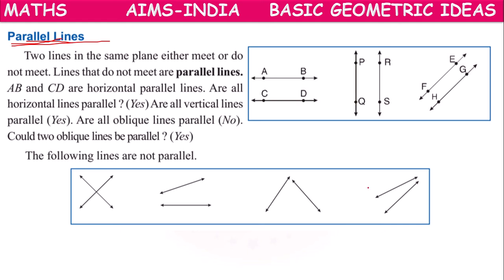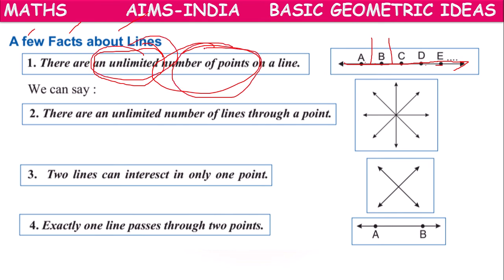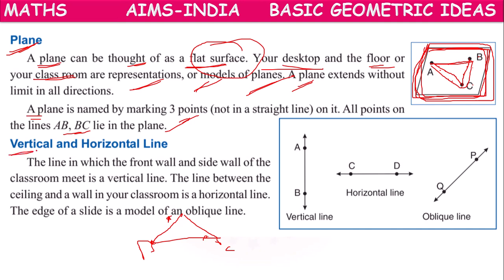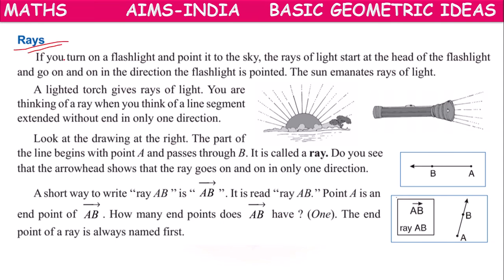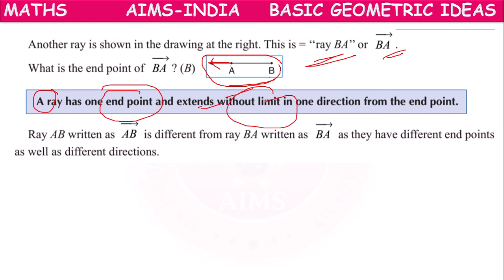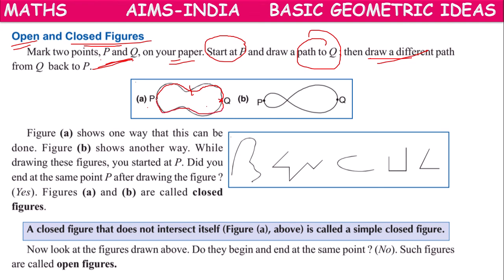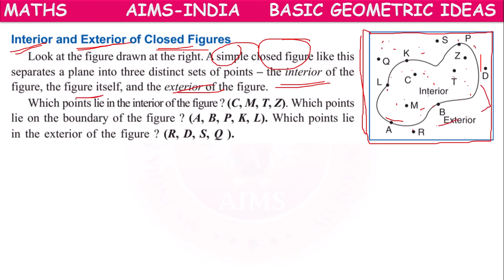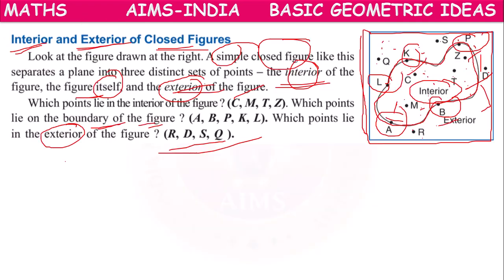6TH | MATHS | BASIC GEOMTRIC IDEAS | PART 02 | AIMS-INDIA